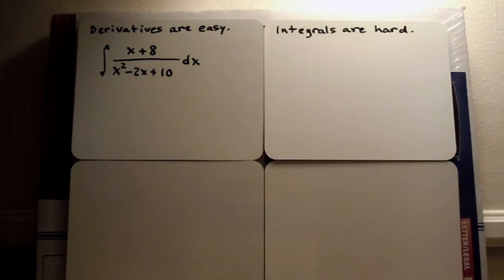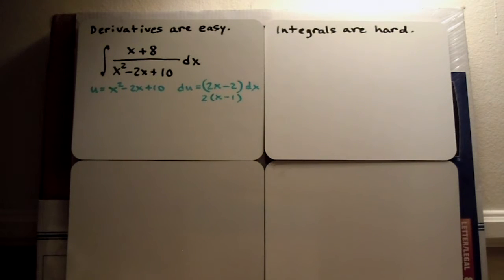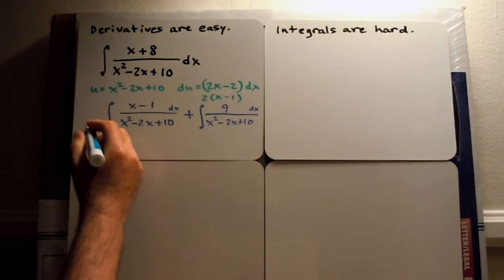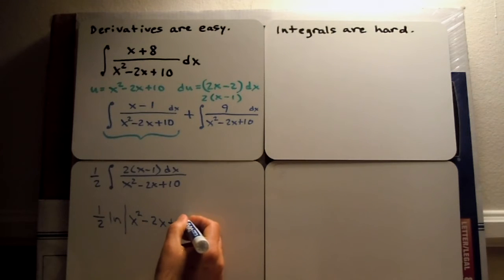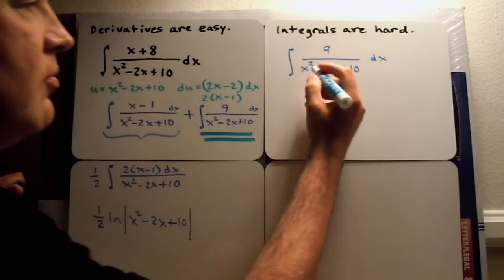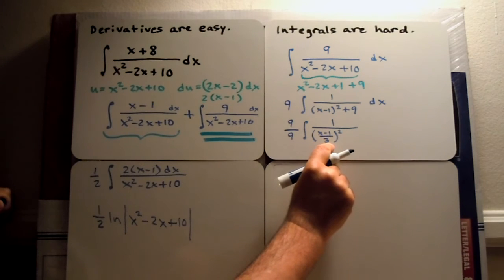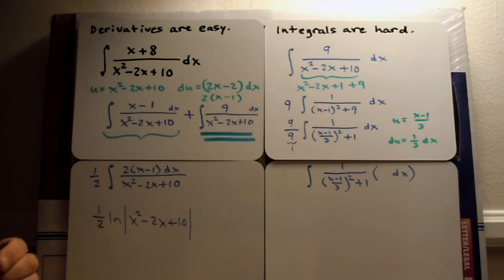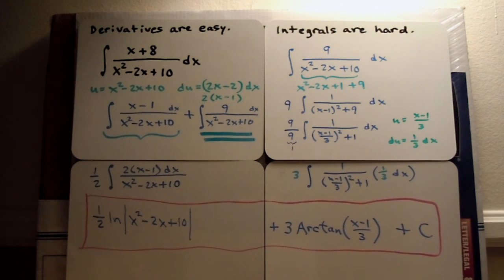Derivatives are Easy. Integrals are Hard. 3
Example of Integral that must be split into two other integrals.